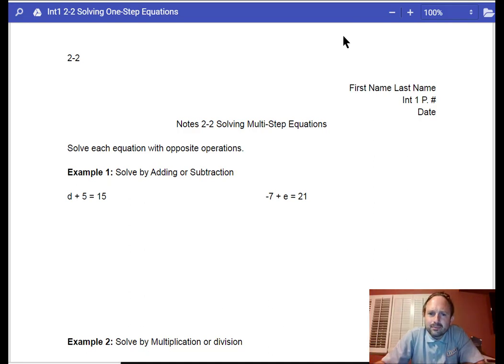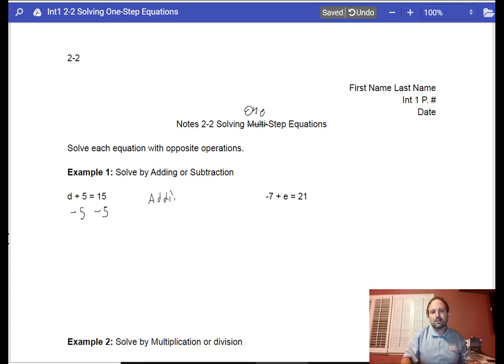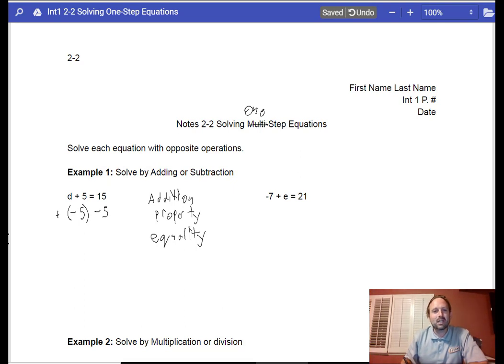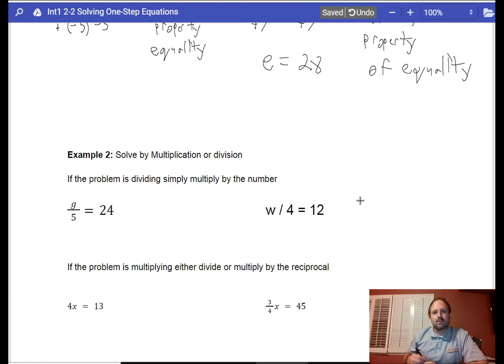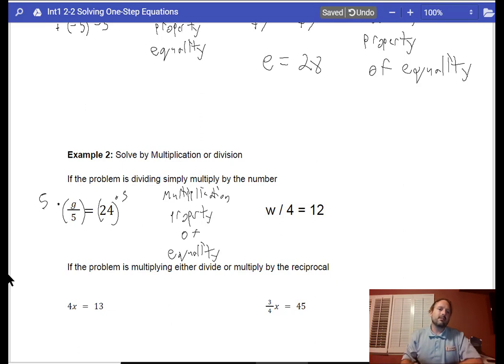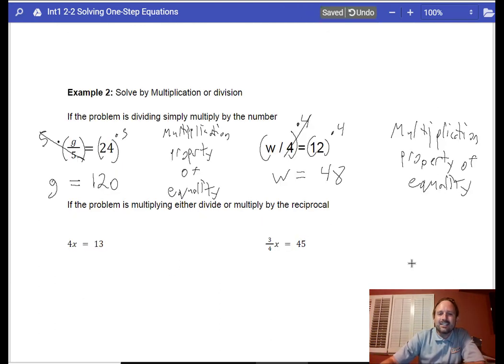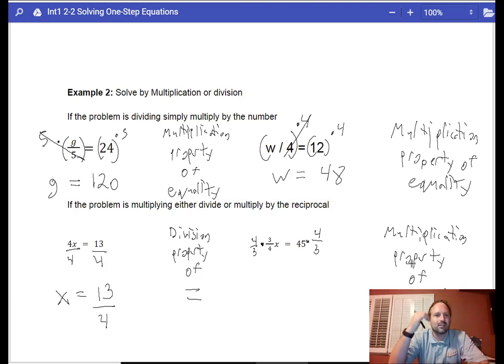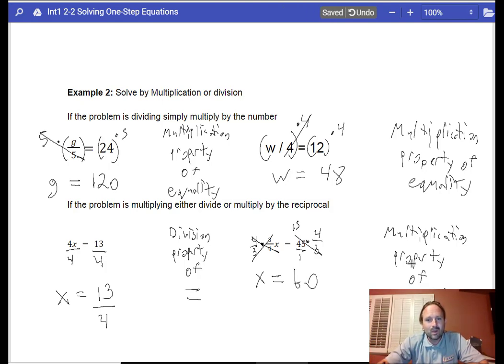Solving One-Step Equations